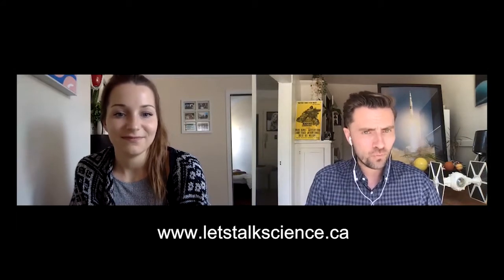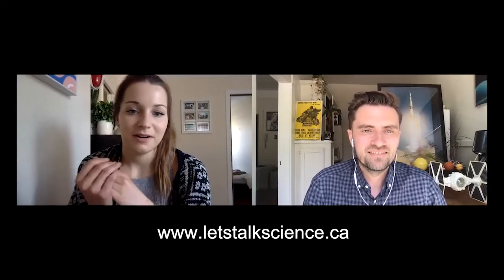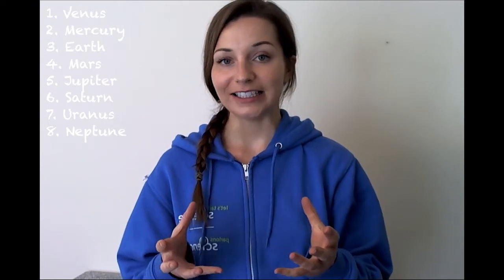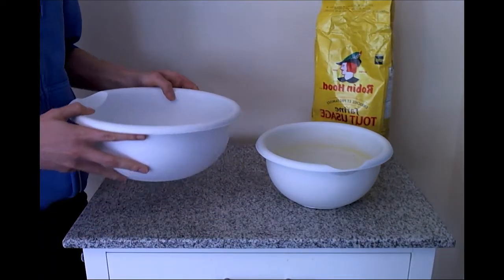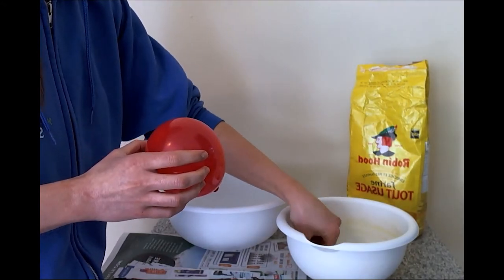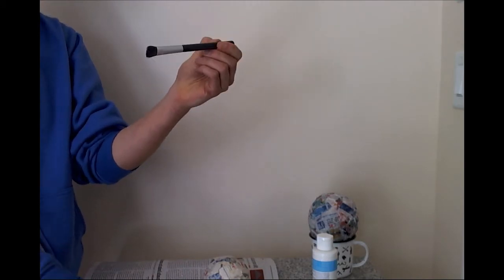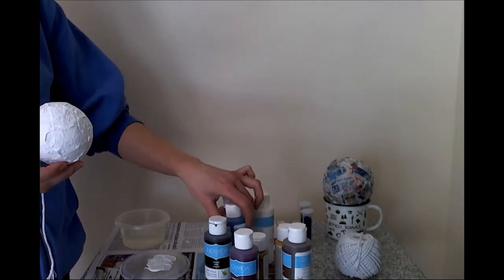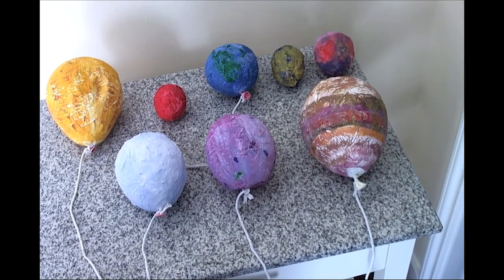Make Your Own Papier Mache Solar System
Join the H.R. MacMillan Space Centre's Michael Unger and Morgan Alford from Let's Talk Science for a discussion about science outreach, Morgan's PhD work in microbiology and what Morgan learned about the scale of the universe as she made a papier mache solar system.

Morgan makes her papier mache planets starting at 10:02 in the video.

Download the instructions for making your own papier mache solar system